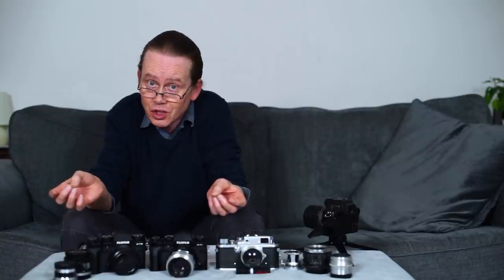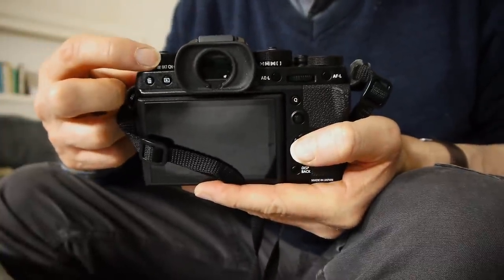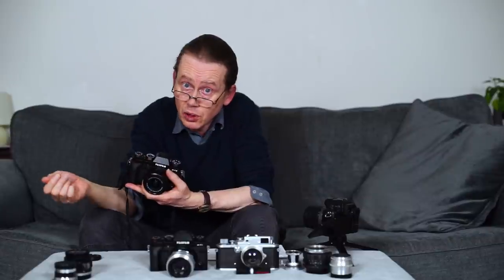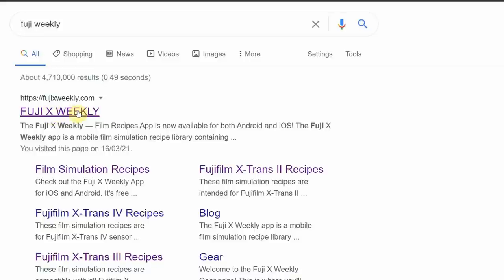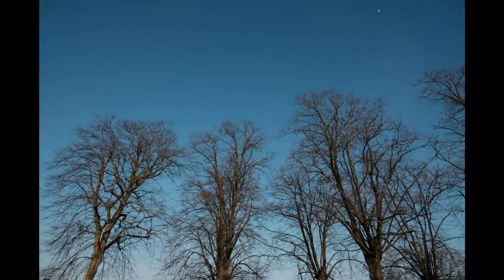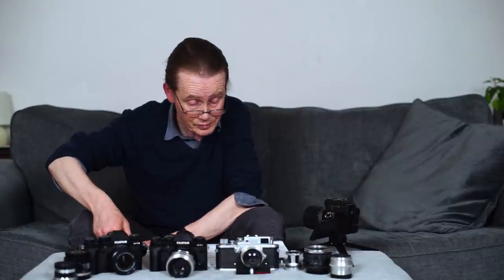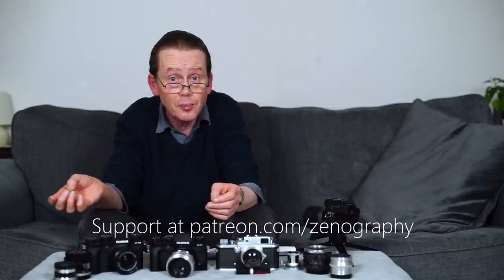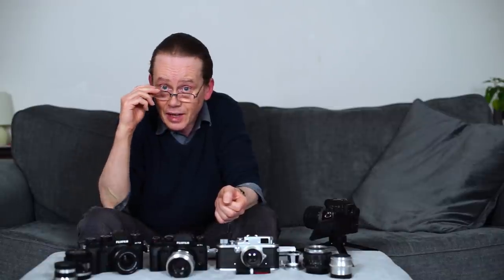The Fujifilm X-T2 - The BEST VALUE PRO Mirrorless Camera You Can Buy!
At around £400, the Fujifilm X-T2 is a seriously powerful camera, not just for stills, but for video too! With its very sharp images, beautiful film simulations and some serious video capability, there's never been a better time to buy one!

I love these Fuji cameras, and the more I shot this one, the more I liked it. Check out how I got on in the video!

Lenses: Fujifilm 15-45mm, f3.5-f5.6, Helios 44 58mm f2